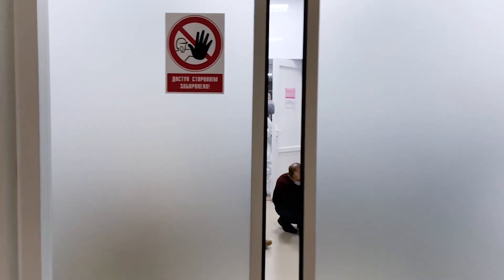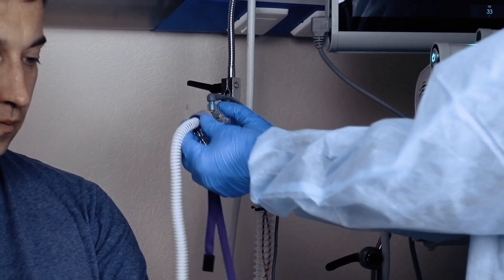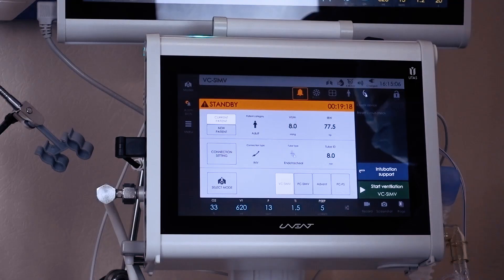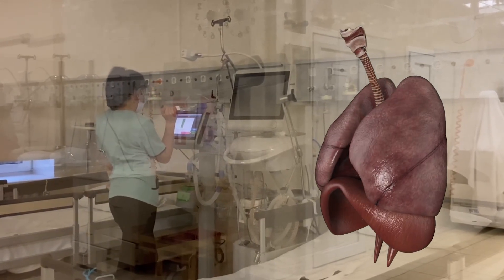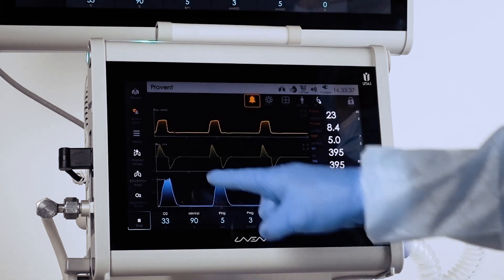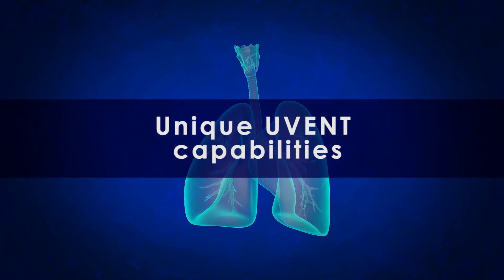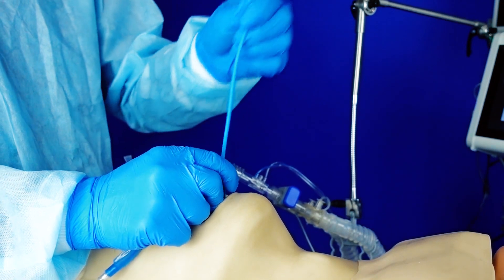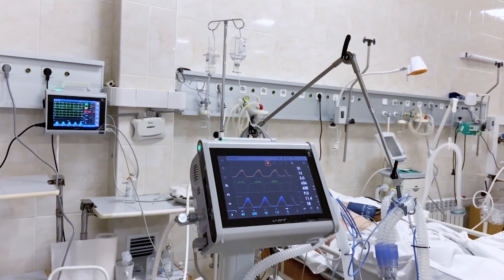ICU ventilator UVENT-S against COVID-19. What should modern lung ventilators be equipped with?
ICU ventilators UVENT-S is our contribution to the fight against the COVID-19 pandemic.

The COVID-19 pandemic emphasized the importance of high-quality hospital ventilators and demonstrated that there is a lot more to ventilation than just pumping air into a patient’s lungs.
⚠️ Without features that are described in the video, ventilators will be ineffective.
Moreover, they can harm patients and lead to barotrauma.

Solutions that UTAS implemented in mechanical ventilators UVENT-S support clinicians as the number of patients in hospitals continues to rise.

Simultaneously, our solutions ensure patient safety, improve quality of care, and reduce potential risks, particularly the acute complications associated with COVID-19.

Timecode:

1:22 — High Flow Oxygen Therapy
2:23 — Helmet ventilation; increased patient comfort and safety
3:37 — Protective ventilation with adaptation to the dynamic patient’s needs
5:50 — Continuous Respiratory Mechanics and Gas Exchange monitoring
6:52 — Remote patient monitoring during respiratory support
7:33 — Innovative Intubation Support Tool
8:14 — The lungs’ status monitoring with an integrated UVENT-S ultrasound sensor

✴️ Not every feature may be available in your market. To get more info, please, fill in the form:
References:

1. Rochwerg B, Granton D, Wang DX, et al. High flow nasal cannula compared with conventional oxygen therapy for acute hypoxemic respiratory failure: a systematic review and meta-analysis. Intensive Care Med 2019; 45: 563–572.

2. Li J, Jing G, Scott JB. Year in review 2019: high-flow nasal cannula oxygen therapy for adult patients. Respir Care 2020; 65: 545–557.

3. Patel BK, Wolfe KS, Pohlman AS. Effect of noninvasive ventilation delivered by helmet vs face mask on the rate of endotracheal intubation in patients with acute respiratory distress syndrome: A randomized clinical trial. JAMA. 2016;315:2435–2441. [PMC free article]